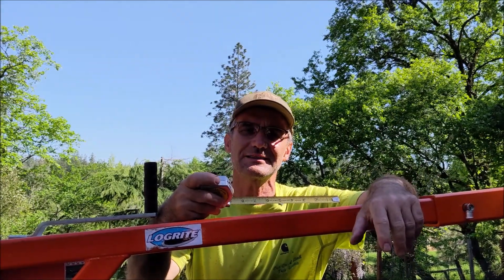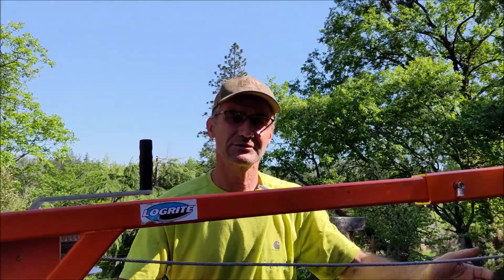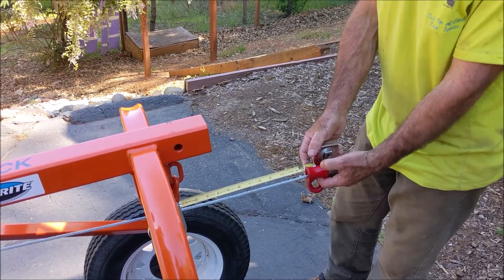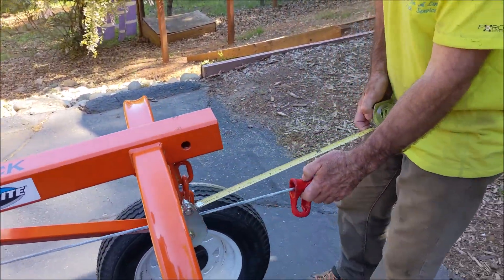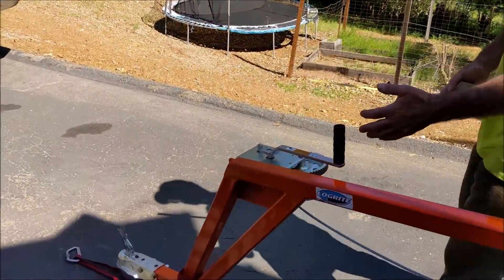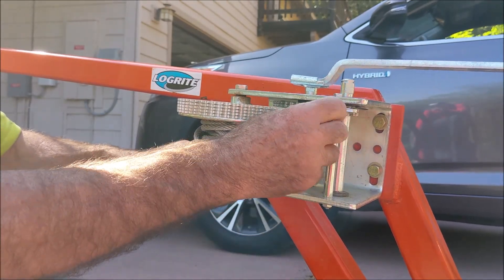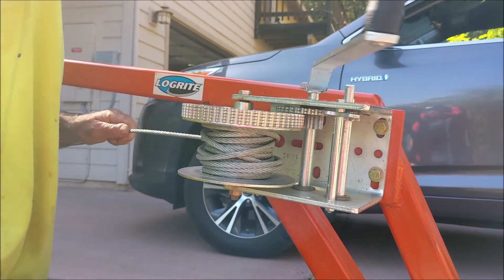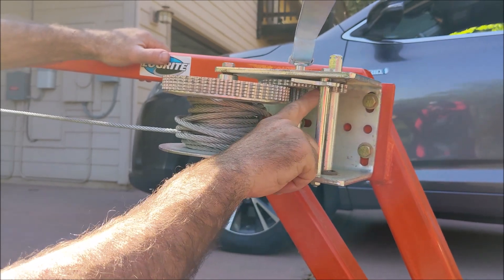How Mechanical Advantage Works with a Winch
Mechanical advantage is easy to figure out, it is a ratio or fraction of the input force to the output force. In this video, I go over how to calculate the mechanical advantage with only a tape measure and a little math. How can 100 pounds move 3000 pounds?